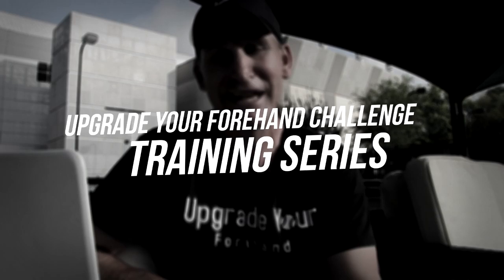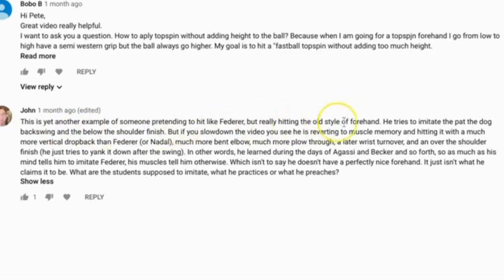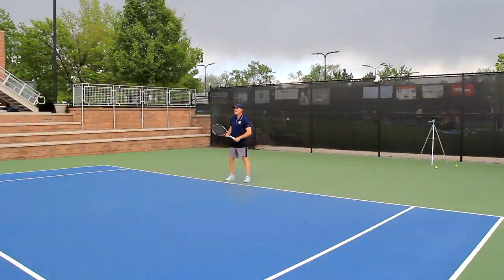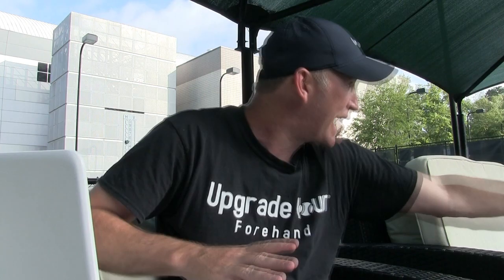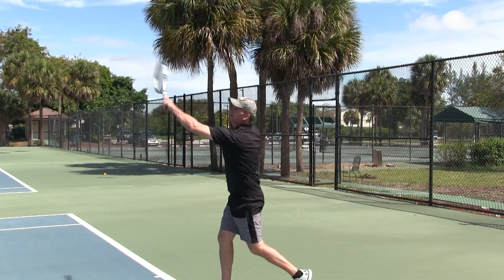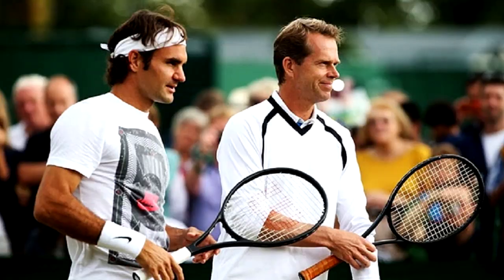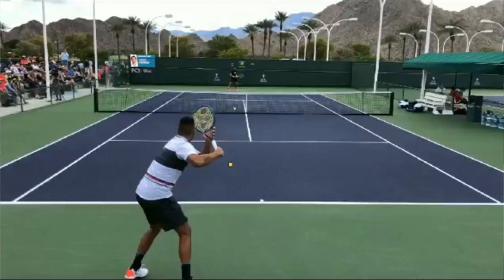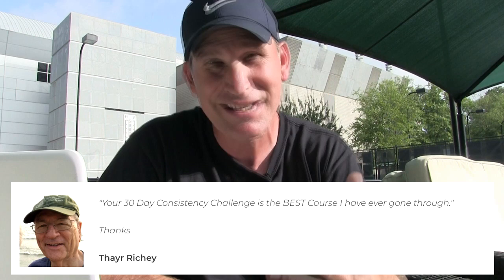Upgrade Your Forehand Challenge is HERE!!! Check it out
Here is everything you get

Why ROTATION = POWER and how to get as much rotation in your swing as possible.
The right way to set up … and the wrong way.
Why you must have a CORE and HIP DRIVEN swing and why it’s so vital for power and adding massive RPM’s to the tennis ball.
How to get the most powerful muscles of the body involved in your swing.
3 Steps to Epic Power
How to avoid thin contact and shanks with the 6 inch rule
Finally an easy step by step process to master the lag and snap forehand
Try my “STINKY SHOE” drill if you struggle to set up your wrist for massive whip and racket head speed
How to AVOID getting stuck in 3.5 quick sand for the next 10 years
The best way to practice so that practice really improves your game … whatever the situation.
Finally change from Heavy High topspin to low flat lasers on command
Forehand RX Cheat Sheet- Get a master document of all the mistakes you can make on the forehand and how to instantly correct them so you don’t become an unforced error ATM just giving FREE Points away!
Discover how to use the “ULTIMATE \RALLY BALL” to set up inside out rocket ships
Avoid the BIG mistake everyone makes trying to learn the ATP Modern Forehand
How to become a multi-dimensional tennis player by developing feel for different depths and angles on the tennis court.